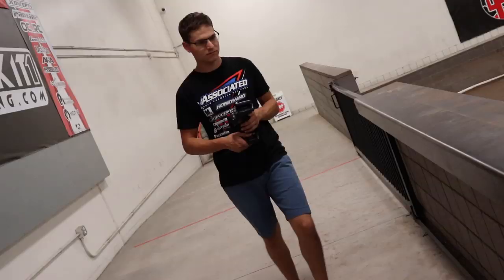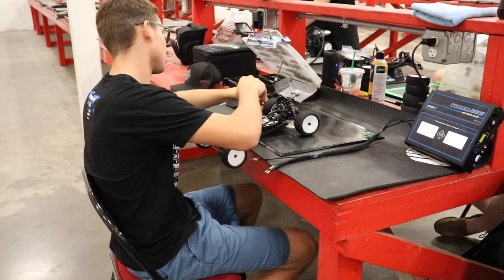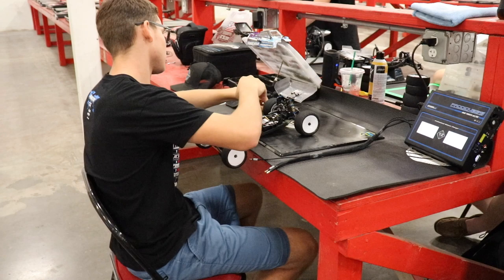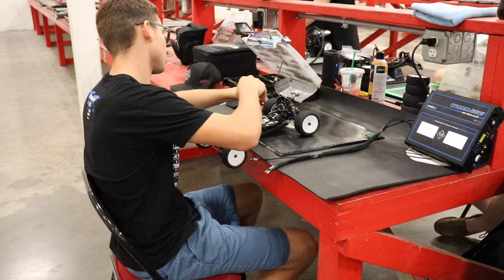Practicing like a Pro - Spencer Rivkin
In this video, I will be discussing how I practice when I'm at the track. It is one thing to go to the track and just run pack after pack, but if you focus on setting goals for yourself, you can achieve a lot more in a smaller amount of time. As soon as you start putting together consistent laps in practice, this will show in your racing when you're on the clock.